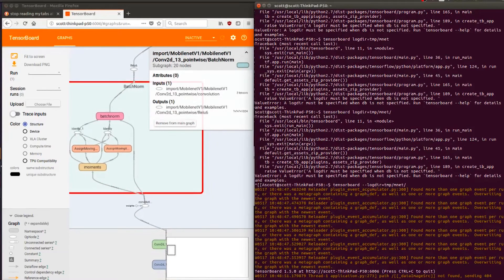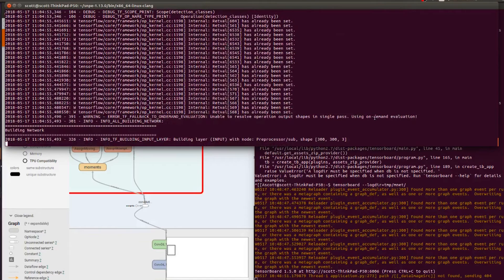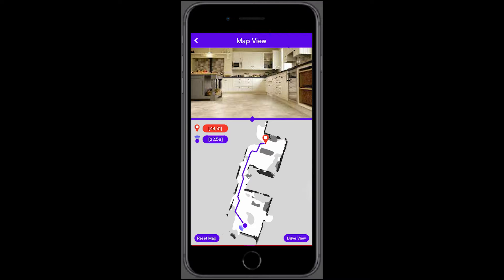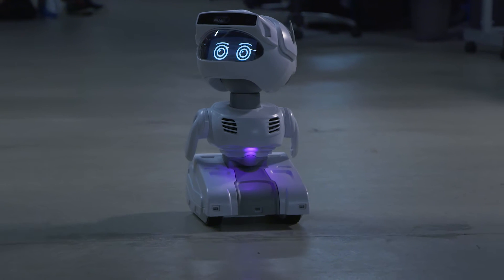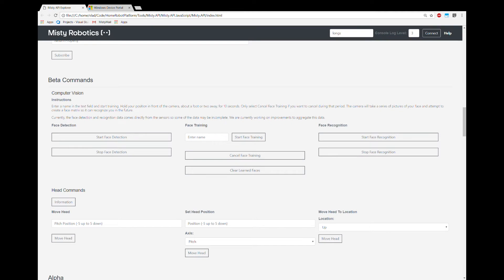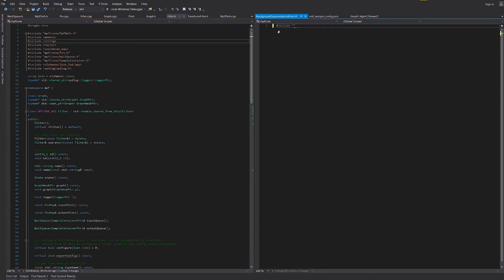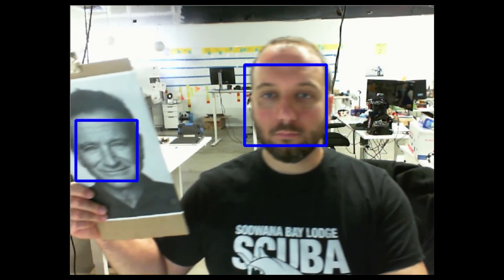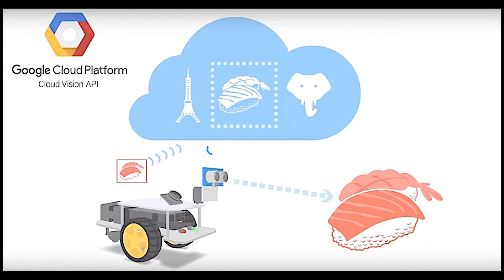Misty II Feature Breakdown: Computer Vision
With high-end cameras, integrated DSP and GPU, and an onboard neural processing engine, at lot of thought has gone into making Misty II one of the most capable and expandable vision platforms in its class.